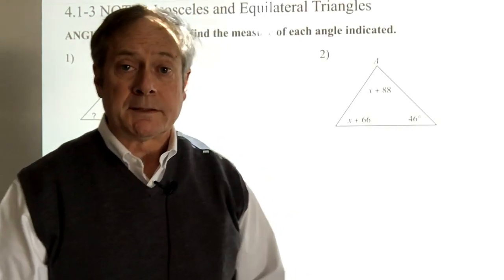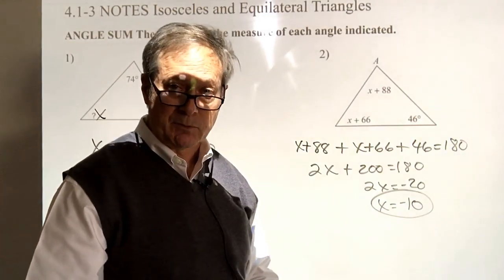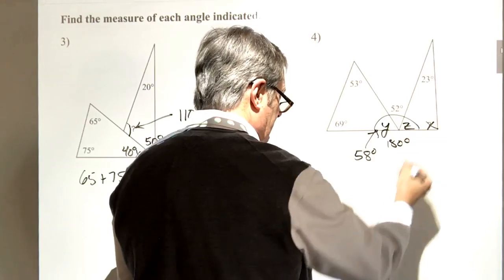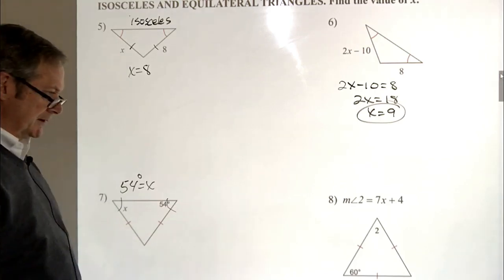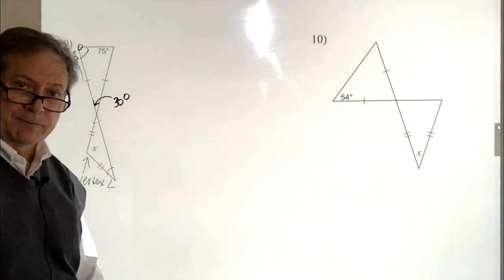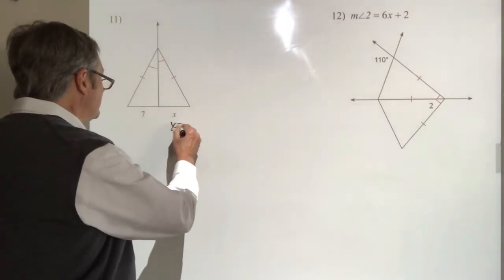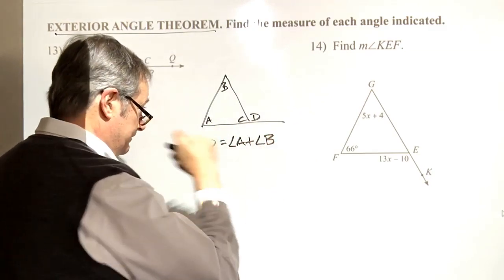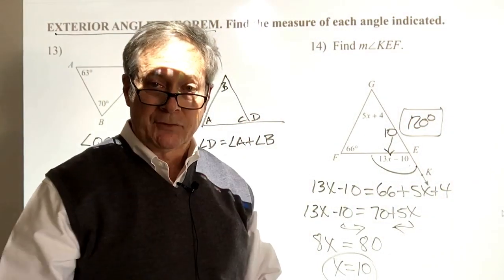Isosceles and Equilateral Triangles